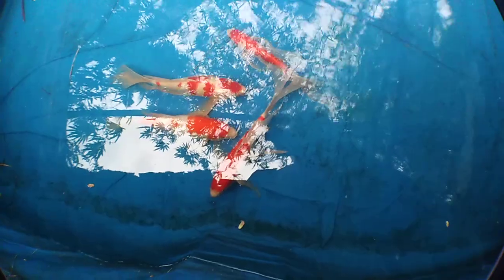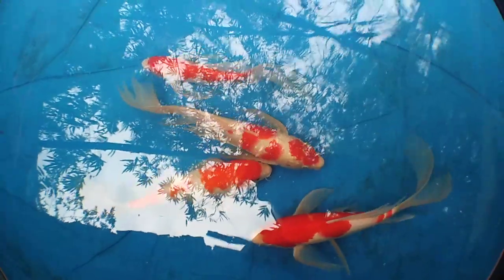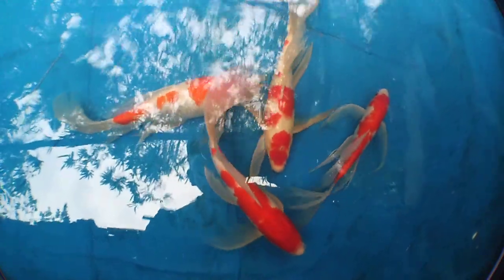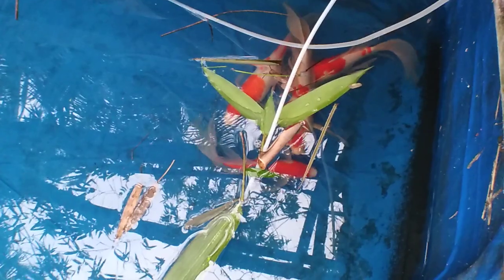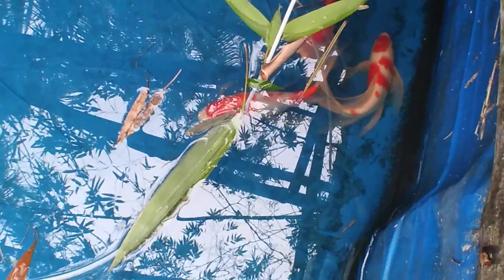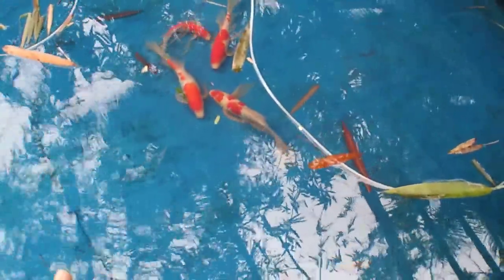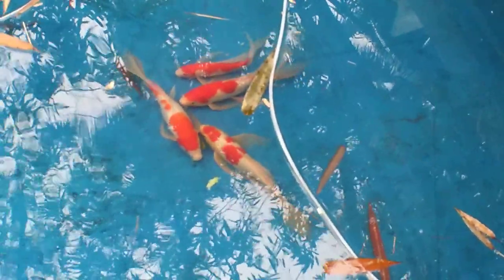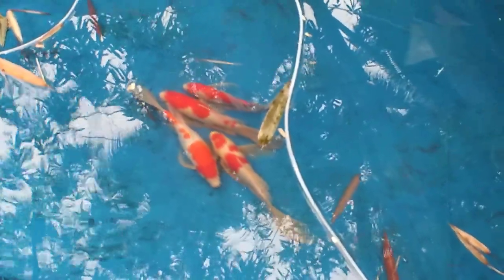Awesome insane unique beautiful kohaku butterfly koi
Hey guys, this is my new butterfly kohaku koi fish that I bought today. This is the video of the unboxing

If you want to learn more about butterfly koi fish